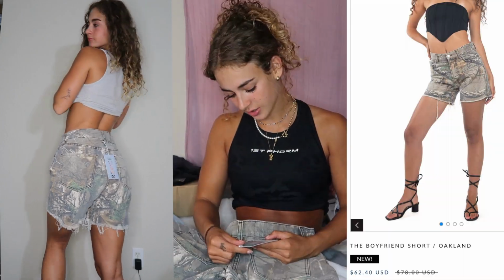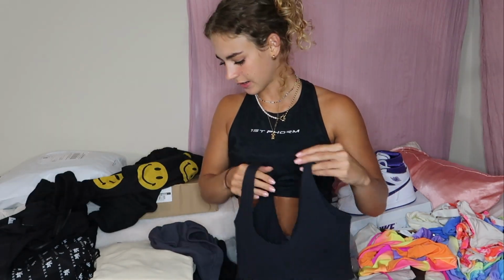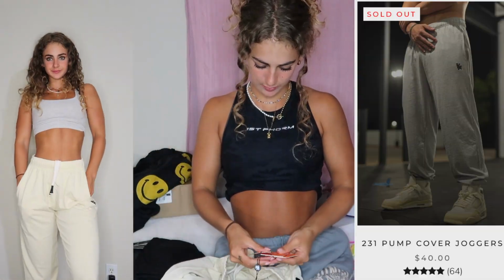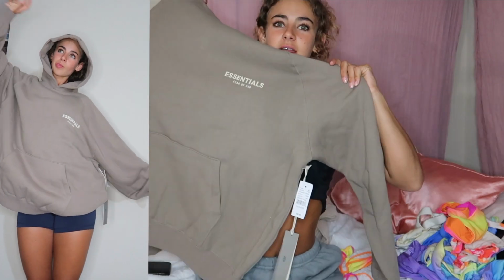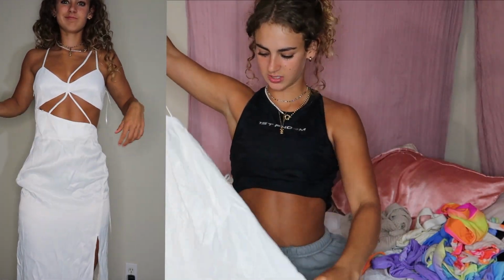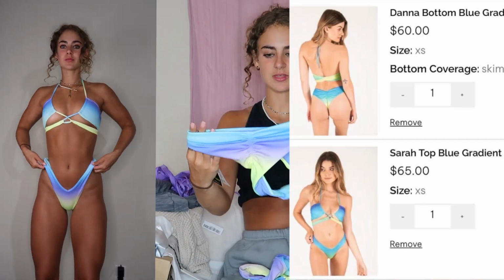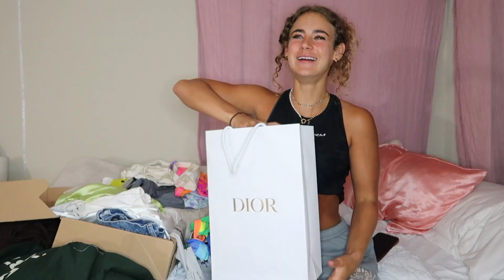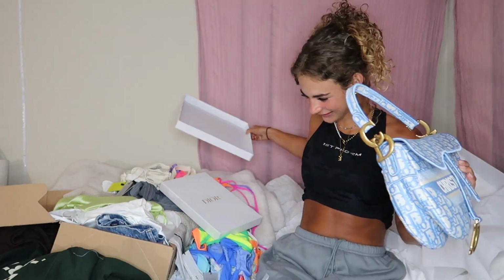HUGE BIKINI & FASHION TRY-ON HAUL | FLATTERING SWIMWEAR | SUMMER TRENDS | ACTIVEWEAR | DESIGNER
back with yet another HUGE haul! this time there is EVERYTHING from designer to swimwear to activewear to streetwear. includes denim, lululemon, youngla, Dior, nike, Zara, oneone swim, lonely ghost, and sooo much more! hope you love it :))) also, time stamps for each brand/category are below!

☆ Hi, my name is Claire Stone, but you might recognize me as @cclaire.bbear on Instagram or @cclaire_bbear on Tiktok. Either way, I'm so happy you found me here!

☆ Time Stamps:
Revice (Denim) - 0:48
Lululemon (Activewear) - 3:15
Aviator Nation (Sweatpants) - 4:25
YoungLA for Her (Activewear & Streetwear) - 5:05
YoungLA (Activewear & Streetwear) - 8:45
Nike (Shoes) - 12:08
Essentials/Fear of God (Hoodies) - 12:34
Lonely Ghost (Sweatshirts) - 13:30
Zara (Fashion) - 15:17
H&M (Beachwear) - 18:16
PrincessPolly (Fashion) - 18:55
Swimwear - 19:25
Designer Unboxing - 23:28

☆ Measurements:
Waist: 23 inches , Bust: 28/31 inches , Hips: 31 inches , Glutes: 36.5 inches
height: 5’6”, weight: ~120 lbs

☆☆☆ comment what you want to see from me next!☆☆☆